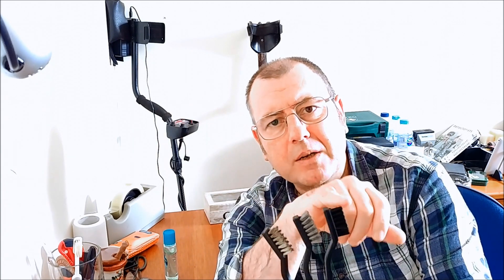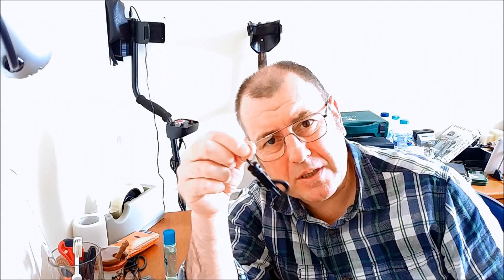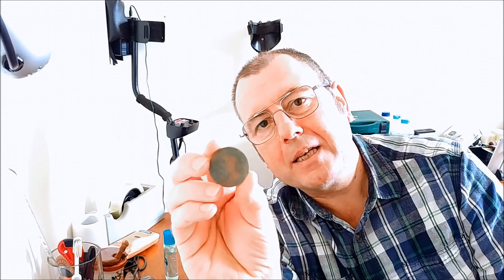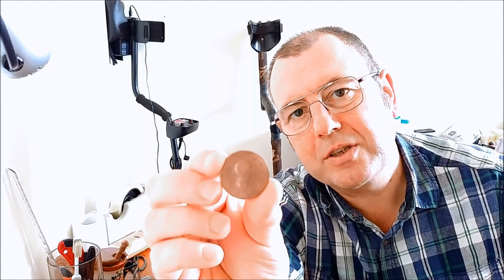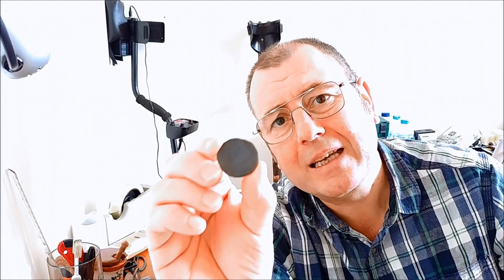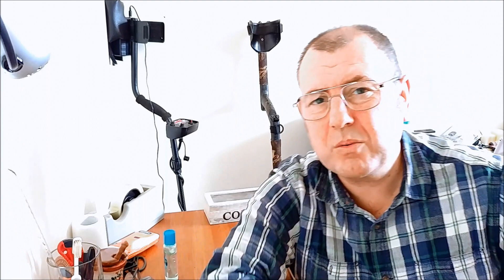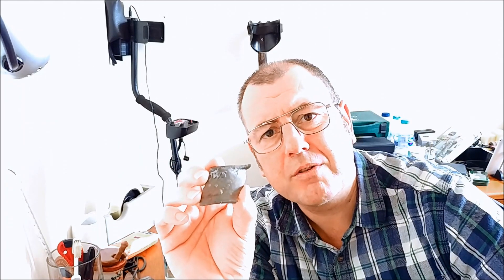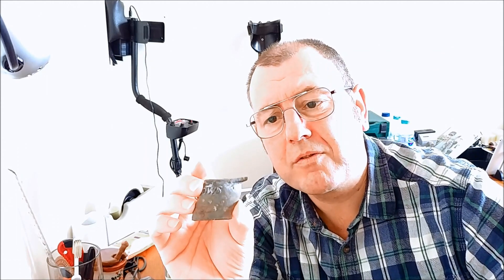Metal detecting cleaning brushes and a bad break for Max !!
Check out Phils ebay store for more accessories